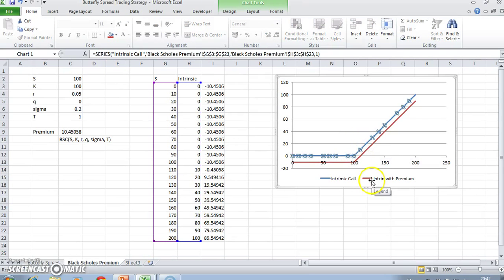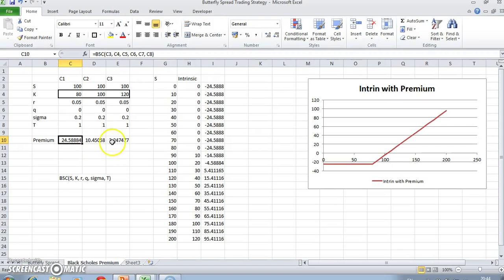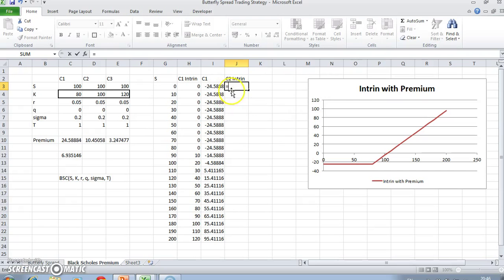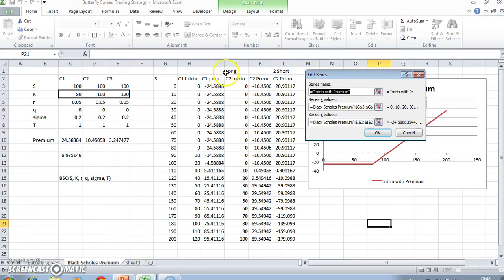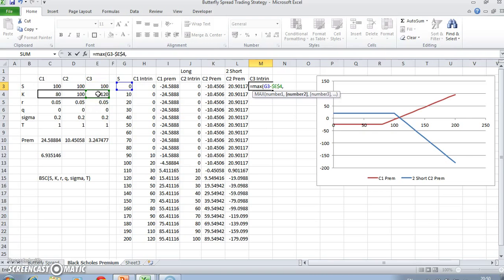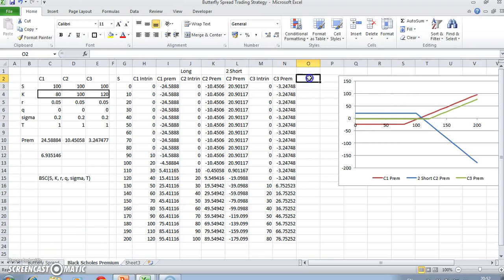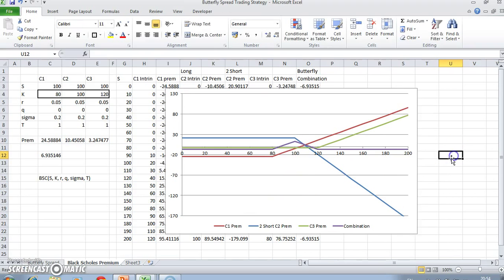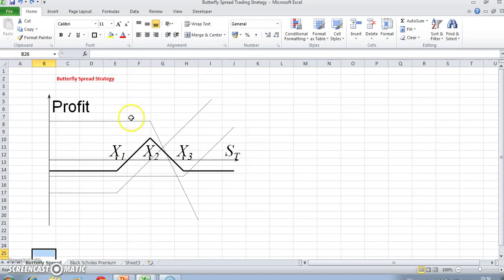Butterfly Spread Strategy using Call Options Part 2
In part 2, the butterfly elements are combined to provide the complete strategy